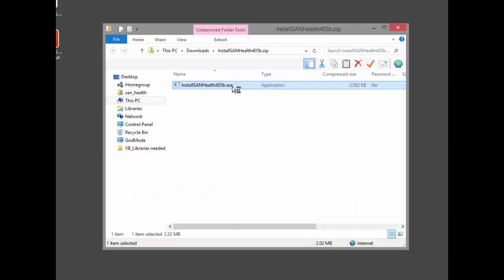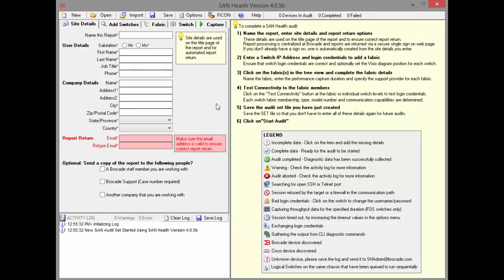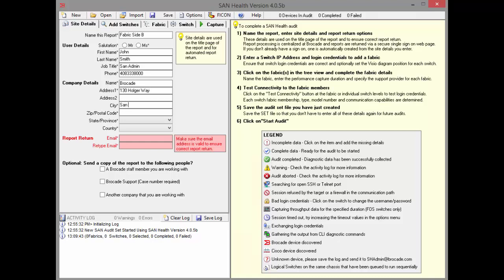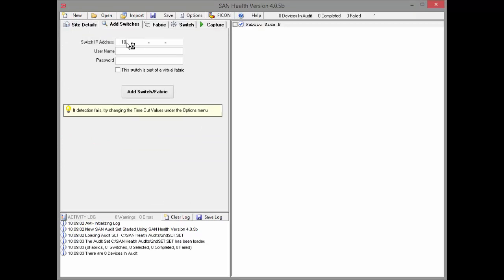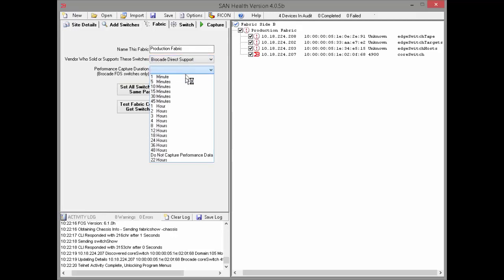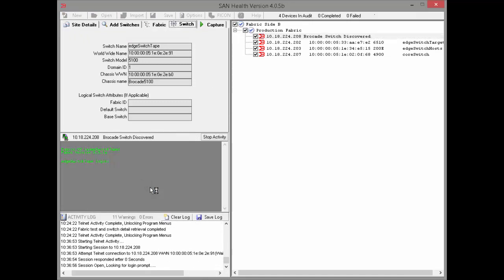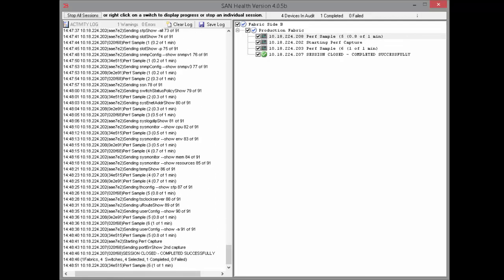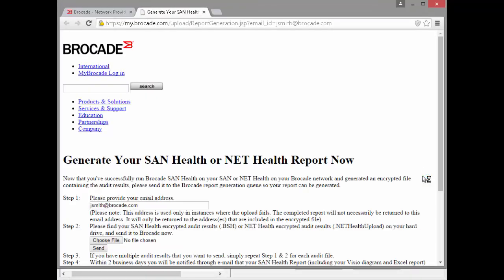How to run a Brocade SAN Health Audit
This 5 minute video walks you through running a SAN Health Audit with Brocade. From installing the application all the way through to completing the audits, this is what you need to know from start to finish.